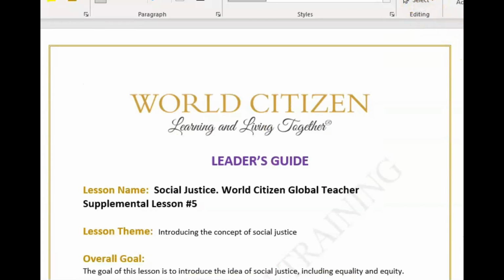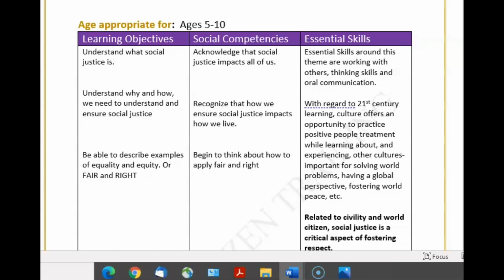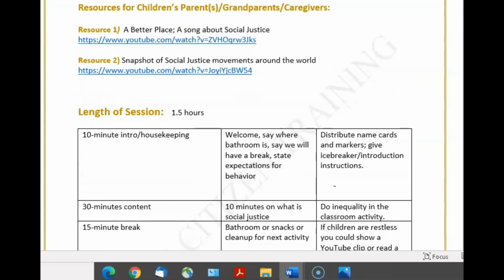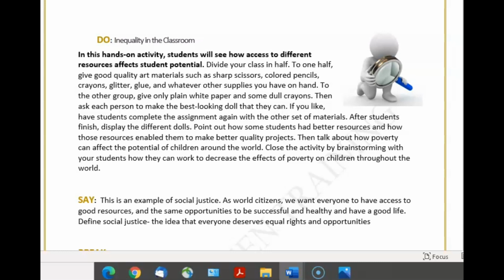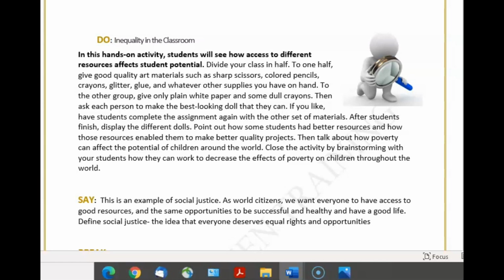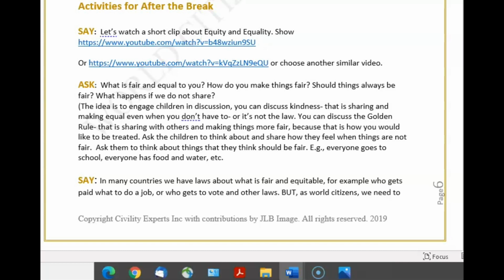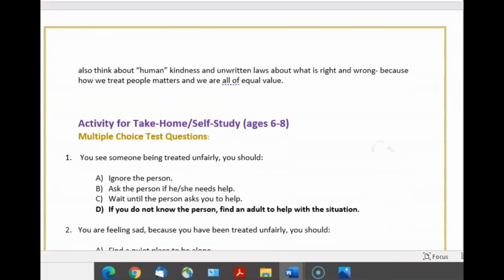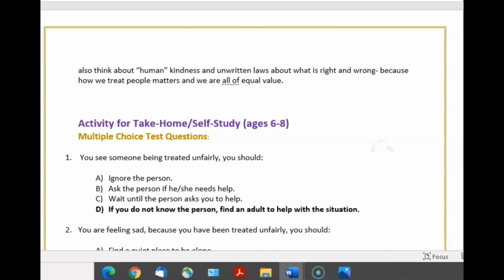Take Away Lessons - Social Justice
We are looking for 100 participants for the World Citizen Trainer Program, you pay the exam fee $149 USD, we will cover the $5K tuition cost.